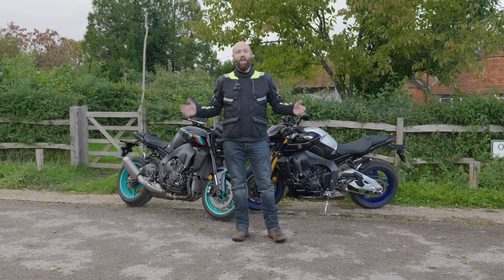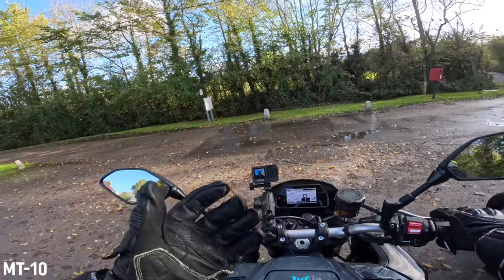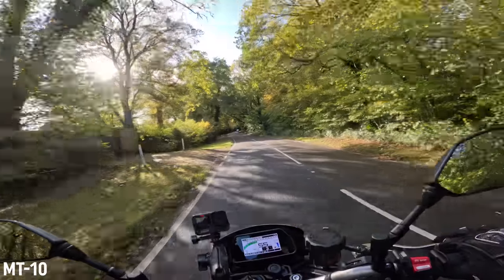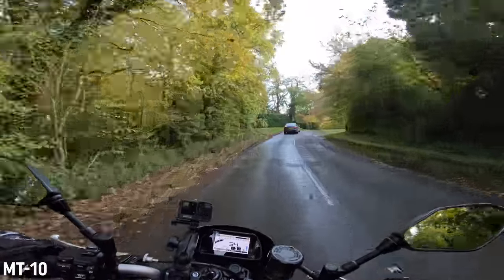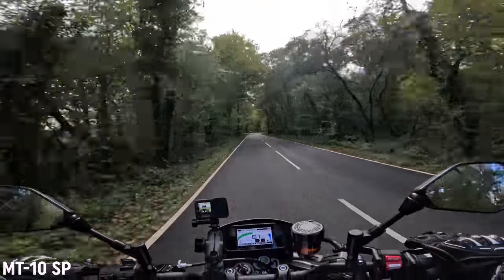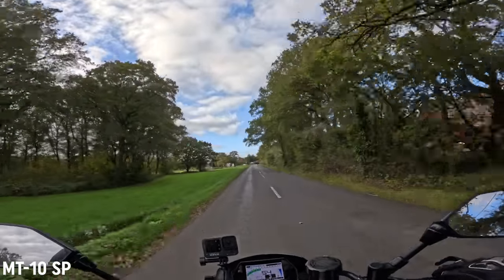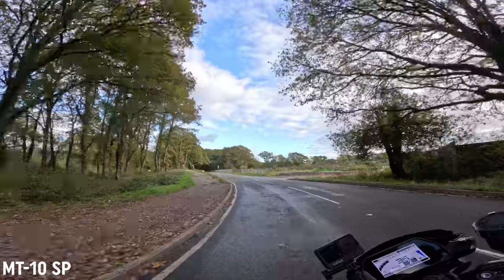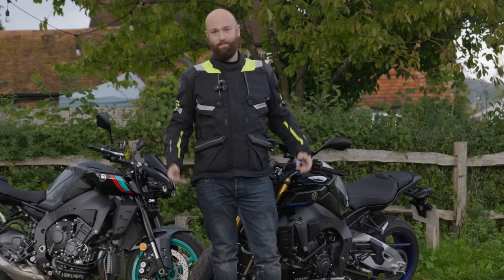Yamaha MT10 vs MT10 SP challenge: Can you really feel the difference?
Join me for a back-to-back real-world road test of two Yamaha MT-10s: the regular 2023 MT10 and the 2023 MT10 SP. One costs £2500 less than the other, while the SP has electronic Ohlins suspension, braided lines, a bellypan and – most importantly – a GOLD CHAIN. Can an average rider feel the difference between the two bikes? Let's find out.